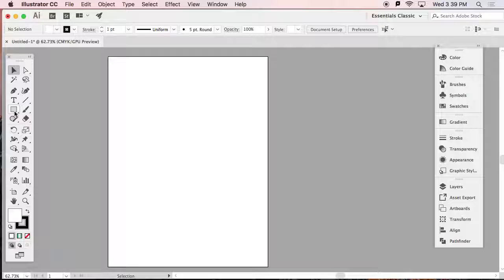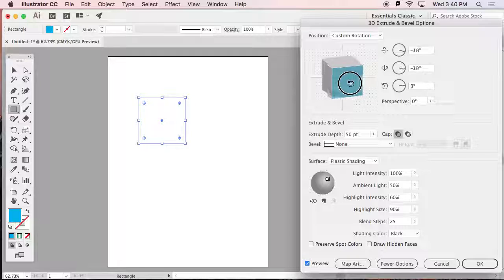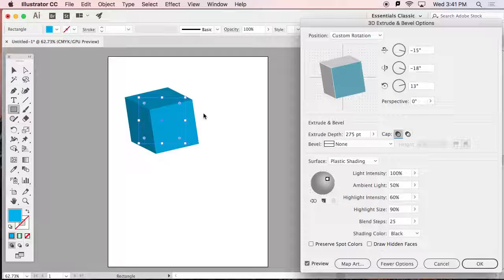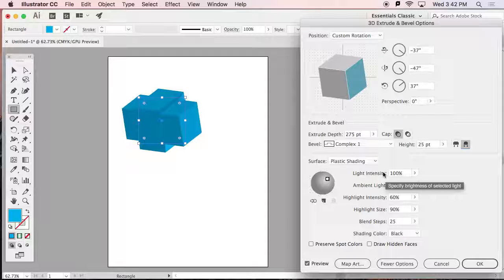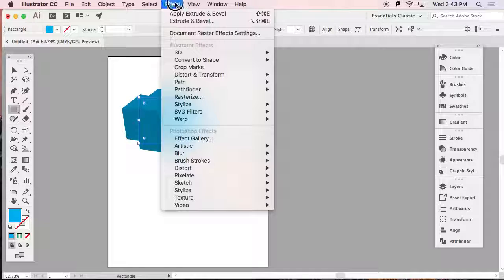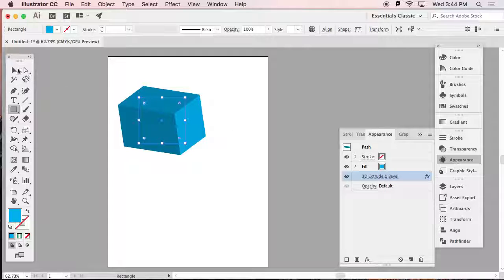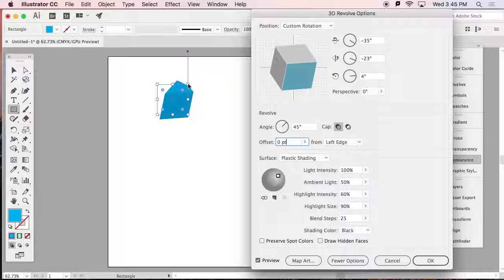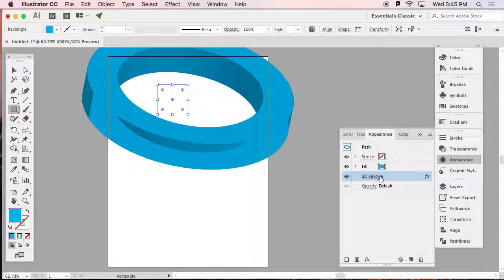3D Extrude and Revolve